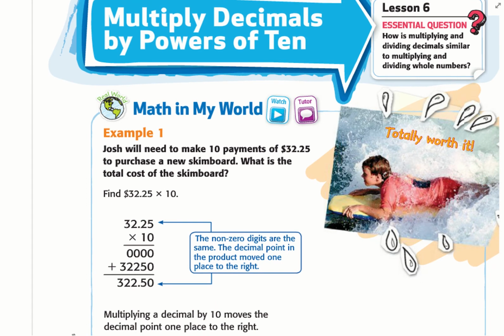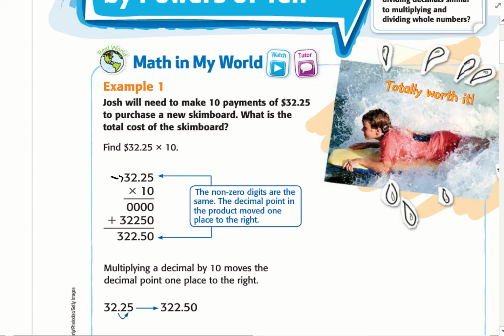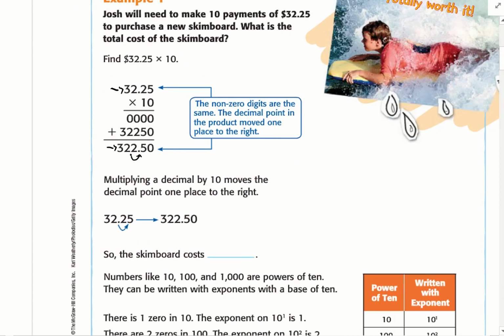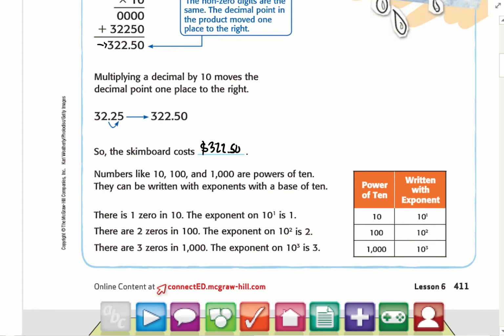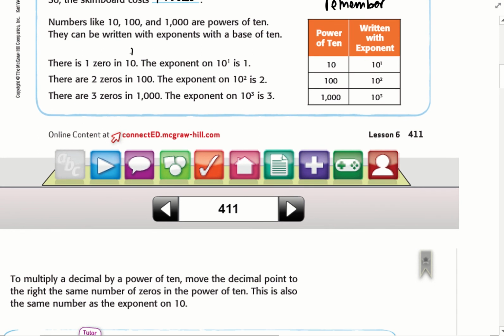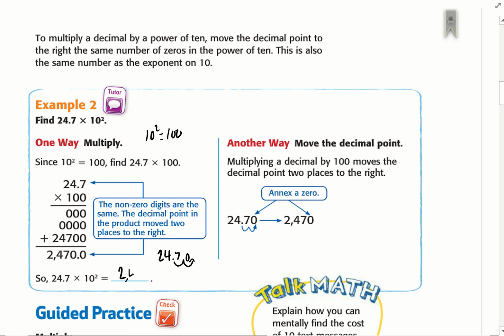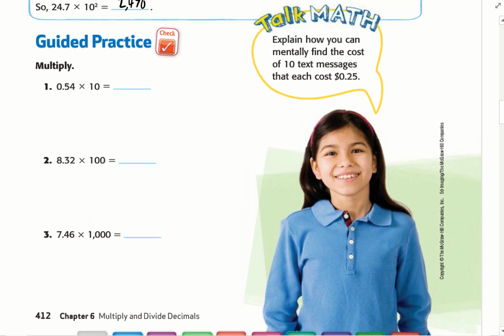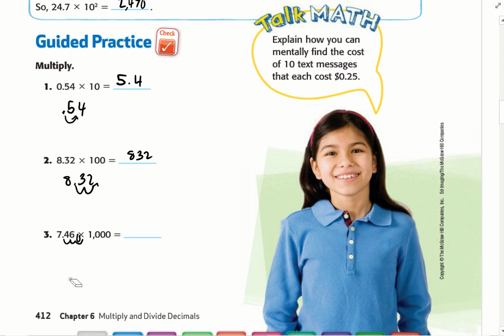5th Grade Chapter 6 Lesson 6: Multiply by Powers of 10